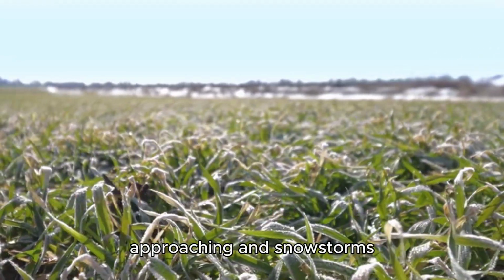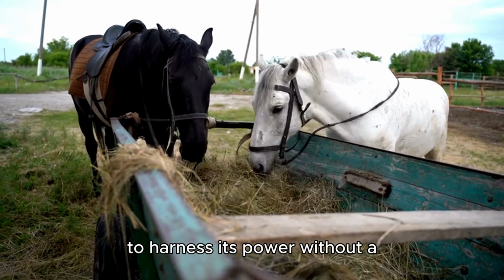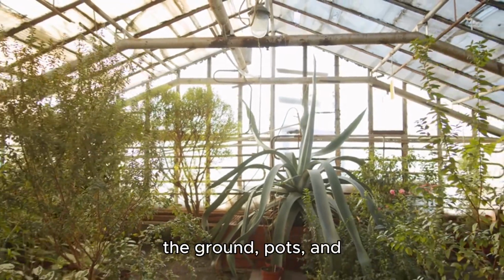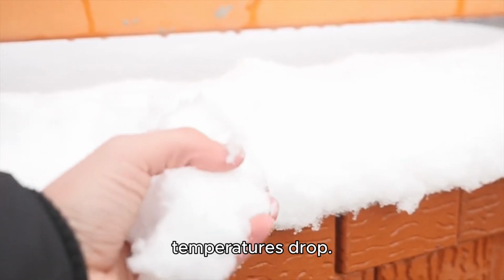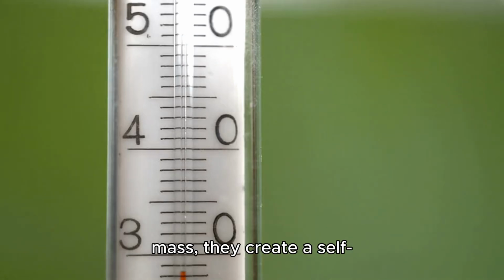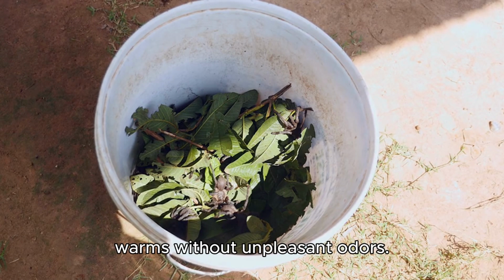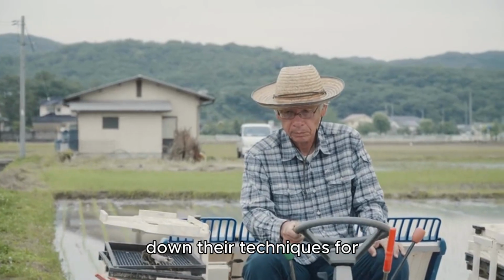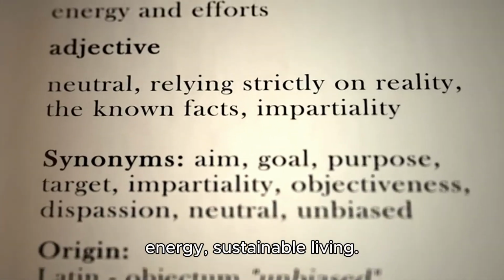How the Amish Heat Greenhouses Without Electricity!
WOOD STOVE

With winter on the way and snowstorms expected, it’s essential to safeguard your plants from the cold. Picture this: a winter morning, your greenhouse is frozen over, and months of hard work are lost in a blink. In this video, we reveal Amish-inspired techniques to keep your greenhouse warm using nothing but natural resources. No electricity, no high bills—just the sun, compost, and clever design. From passive solar heating to thermal mass and compost heating, these methods have kept Amish crops thriving for generations. Tune in and discover how you can keep your plants warm all winter using sustainable, low-cost techniques. 🌱

Timestamps:

0:00 - Intro: Protecting Your Plants from Winter’s Chill
0:45 - The Problem: Greenhouses Without Heat
1:20 - Amish Wisdom: Heating Without Electricity
2:00 - Harnessing the Sun: Passive Solar Heating
2:45 - Thermal Mass: Stones, Water, and More
3:30 - Composting for Natural Heat
4:20 - Windbreaks and Insulation Tips
5:10 - Choosing Cold-Resistant Crops
5:50 - Cold Frames and Hot Beds for Extra Warmth
6:30 - Sustainable and Self-Sufficient Practices
7:10 - Conclusion: Bringing Amish Techniques to Your Greenhouse
7:30 - Outro and Final Thoughts

🛠️ Everything I used in this video:
Stanley PowerLock 25ft Tape Measure
Estwing 16oz Curved Claw Hammer
Swanson 7" Speed Square